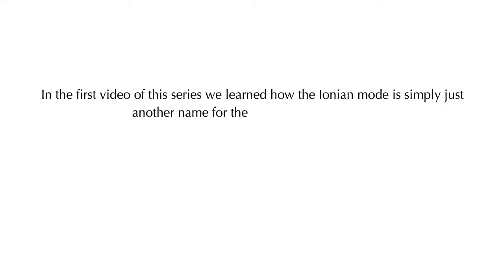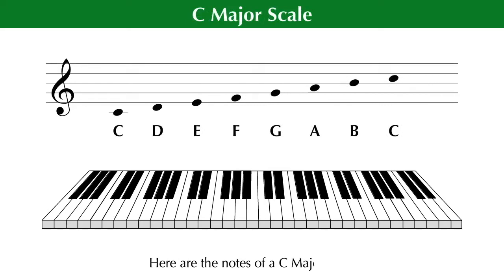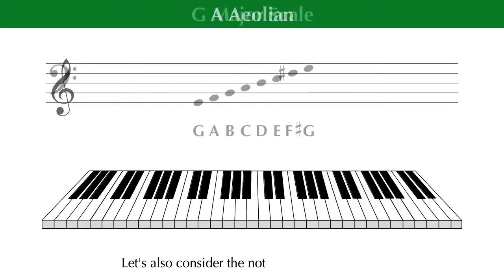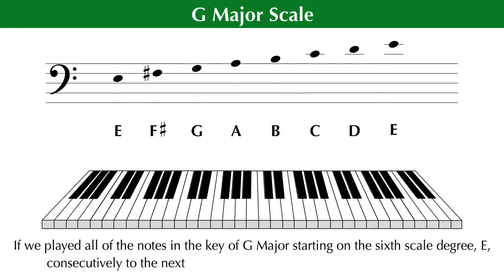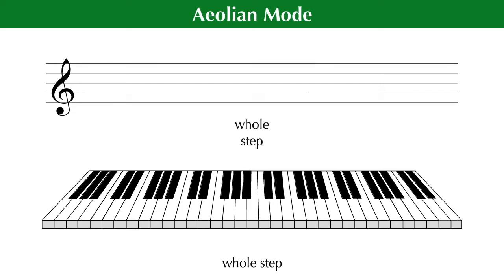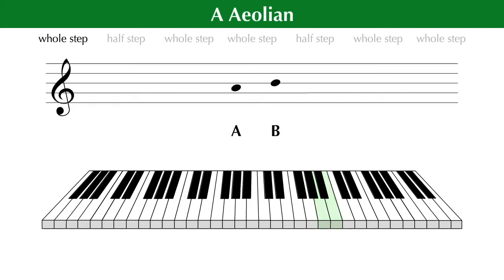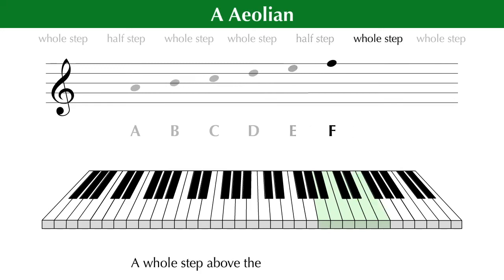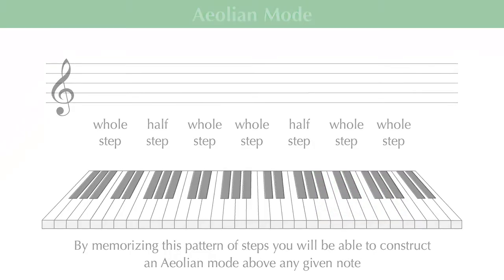What is the Aeolian Mode?? (6 of 7) | Music Theory Tutorial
By far the most requested video in our inbox has been "What are modes?" and "How to play modes". In this video series we dig into all seven of the modern modes and discuss their origin and construction.

We will learn how to identify and construct the Dorian mode, Phrygian mode, Lydian mode, Mixolydian mode, Aeolian mode, and the Locrian mode with easy to understand narration and simple, clear animation.

What is the Aeolian mode?

In this video we learn about the Aeolian mode and how it can be built on the sixth scale degree of a corresponding Major scale. As we will find out, Aeolian is simply another name for the natural minor scale.

Connect With Five Minute Mozart